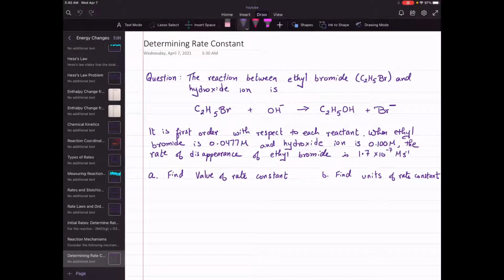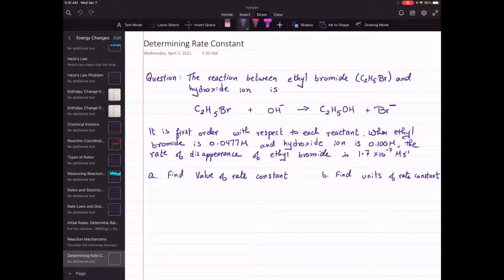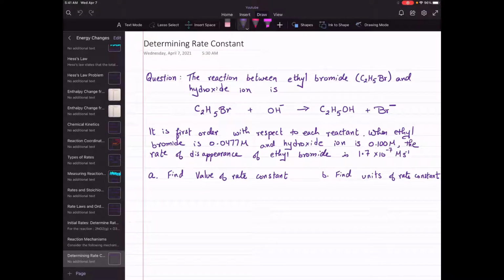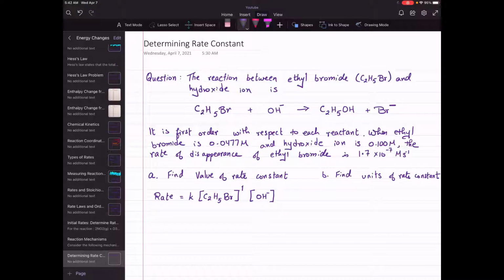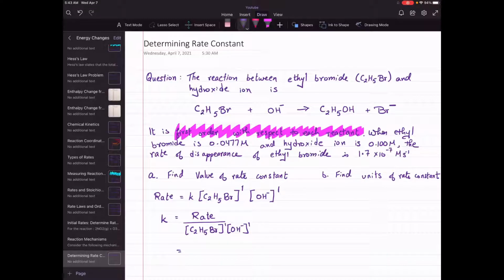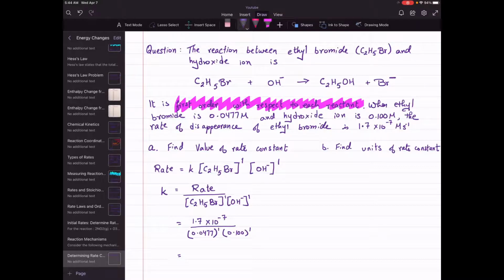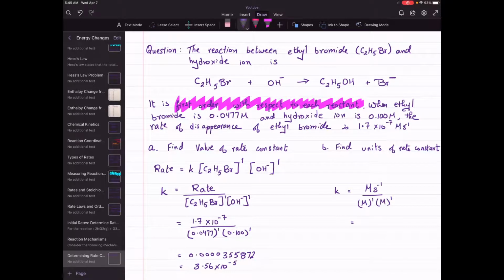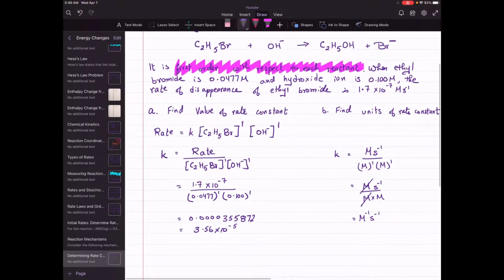Determining Rate Constant (10/10)